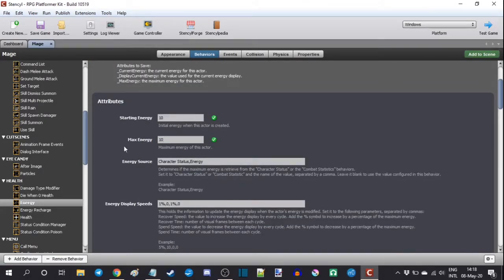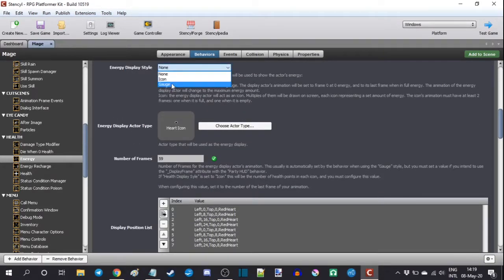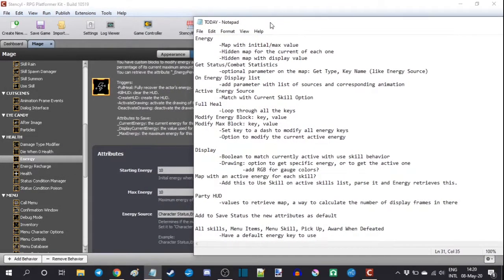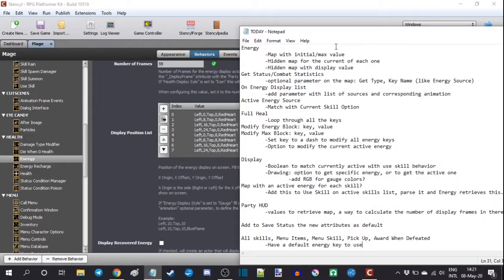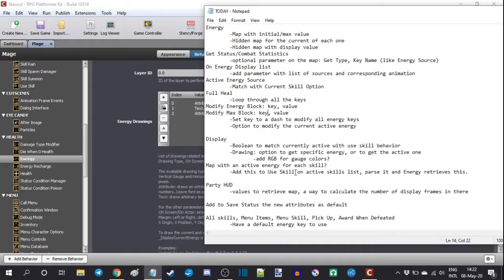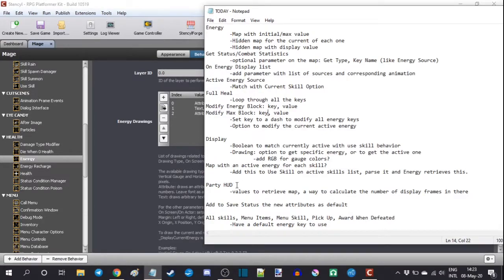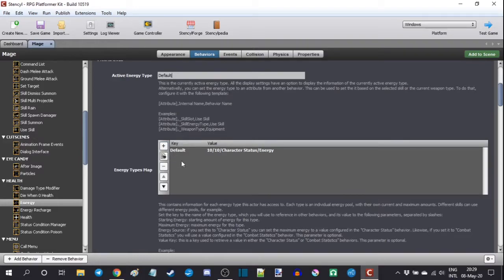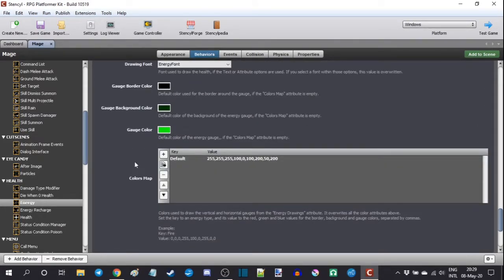Luyren Dev Log #1: Energy Behavior Update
This is me rambling about what I planned to work on for the day, and what I accomplished when I was done. I wanted to turn my Energy behavior, which fuels skills, into something I could use in a Mega Man-like game, where each weapon has its own energy pool. Still work to be done, but at least the bulk of it was completed today.